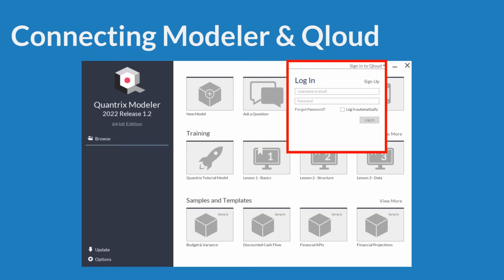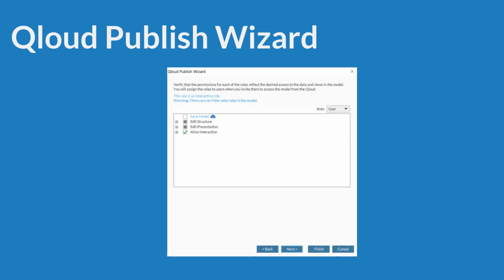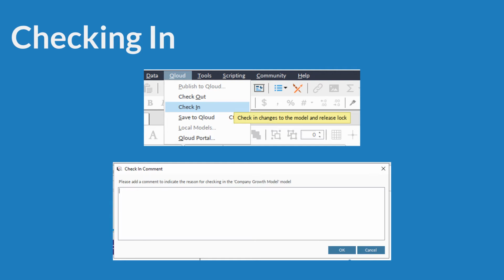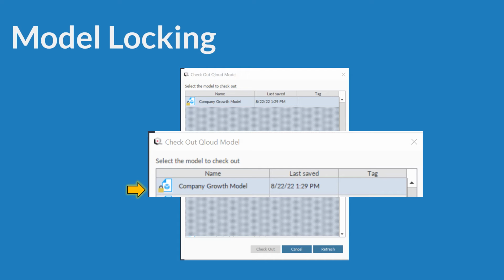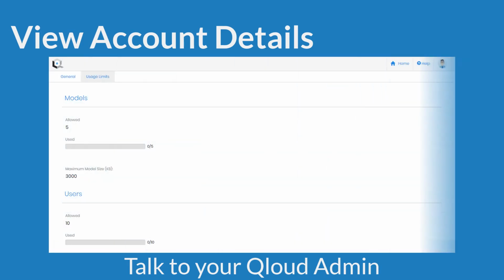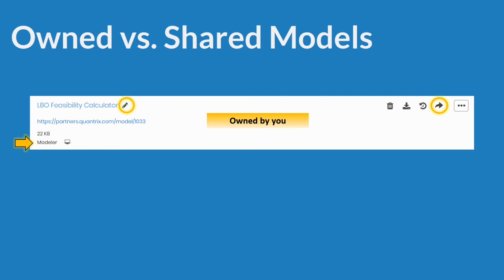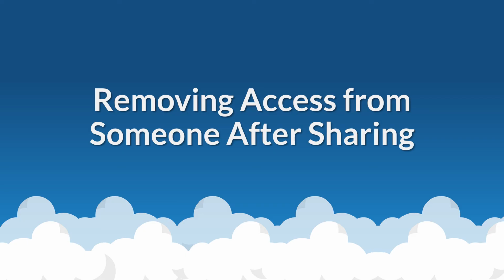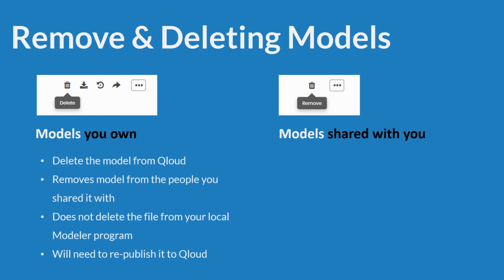Managing Models on Quantrix Qloud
Topics:
• Connecting Modeler & Qloud
• Qloud Menu in Modeler
• Publishing to Qloud
• Checking-in & Checking-out
• What is Model Locking?
• Qloud Portal
• Sharing a Model
• Removing Access from Someone After Sharing
• Viewing Versions
• Deleting vs. Removing a Model